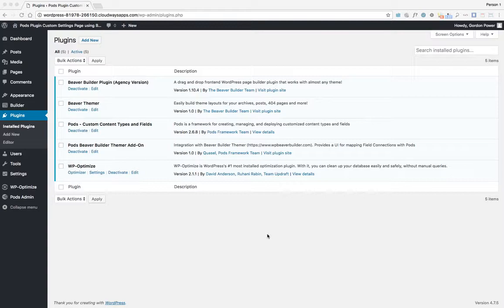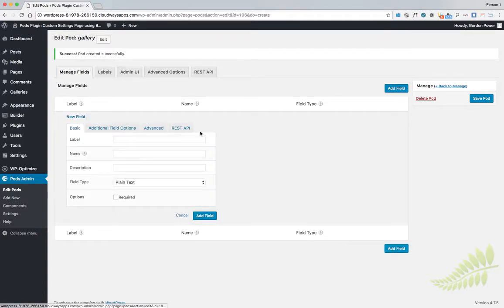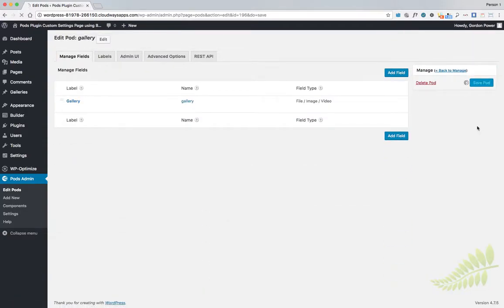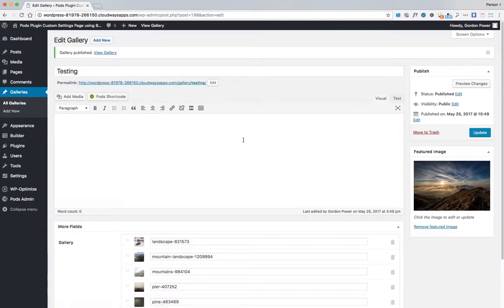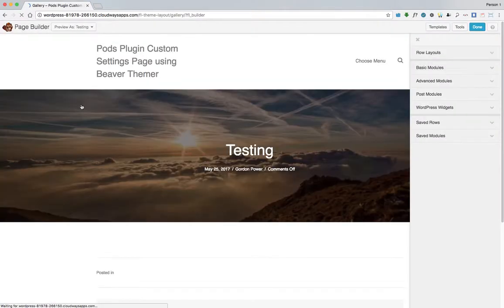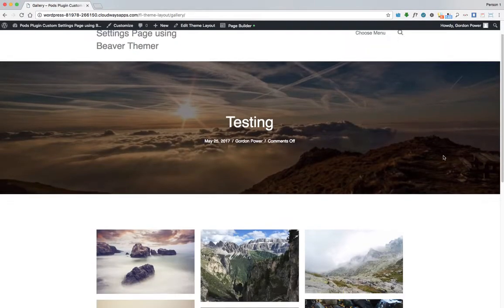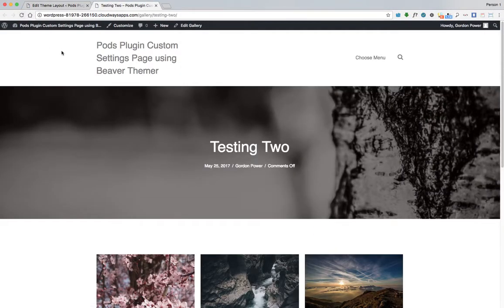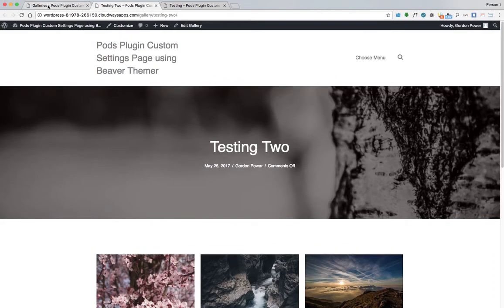PODS plugin and Beaver Themer - Gallery and Featured Image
Create a singular blog post template with a featured image used as the background with a gallery of images below.

How to change the WordPress menu item order and icons using the PODS plugin.